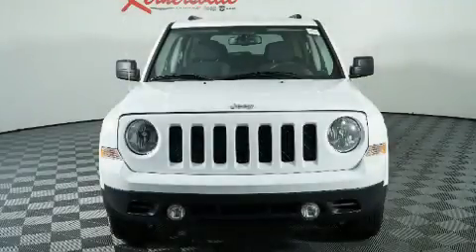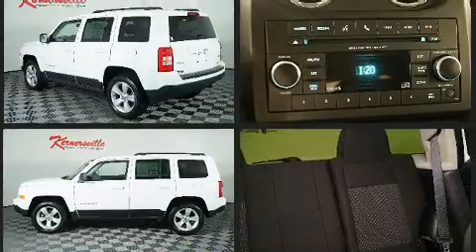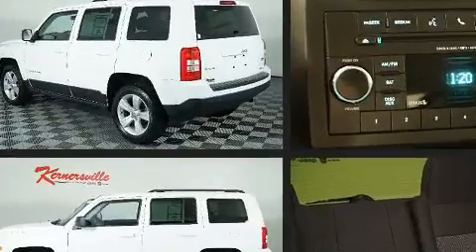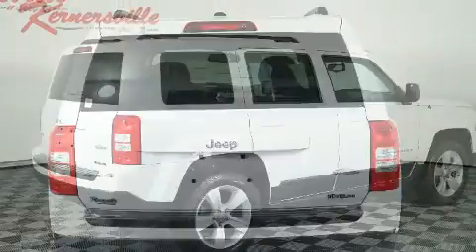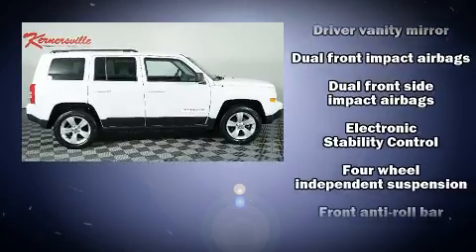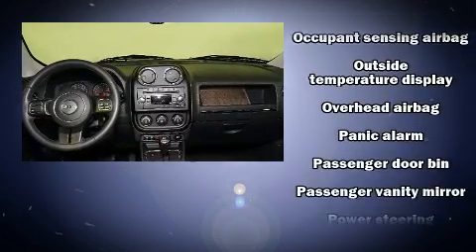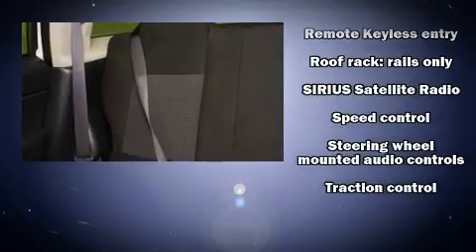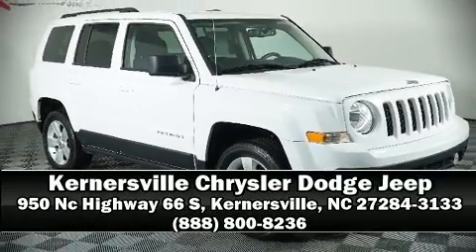2016 Jeep Patriot Latitude SUV at Kernersville Chrysler Dodge Jeep Ram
Features: This CERTIFIED PRE-OWNED ONE OWNER 2016 JEEP PATRIOT LATITUDE IS EQUIPPED WITH A 2.4L I-4 cyl engine, automatic transmission, cloth seats,  power windows, air conditioning, dual air bags, power door locks, auxiliary input, heated seats, cruise control, keyless entry, and remote start!

VIN: 1C4NJRFB4GD725426